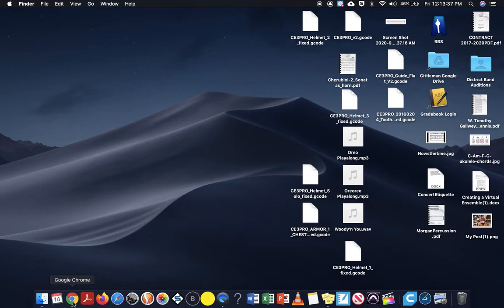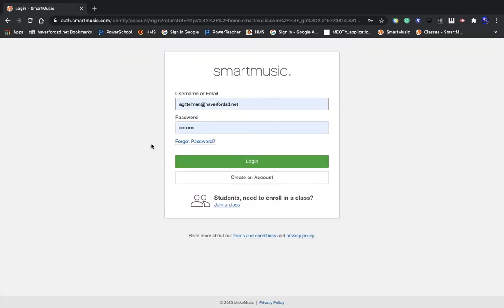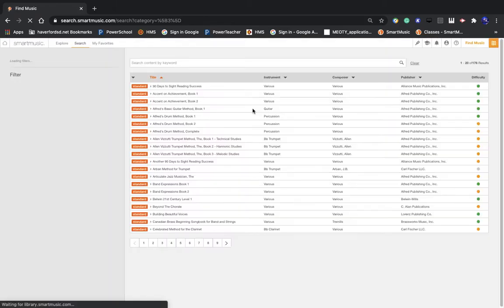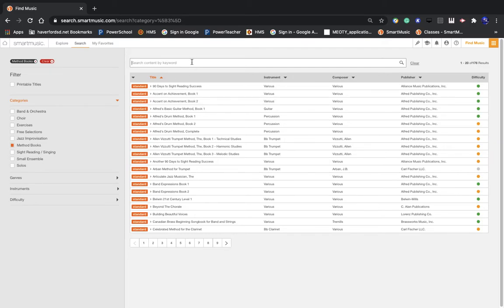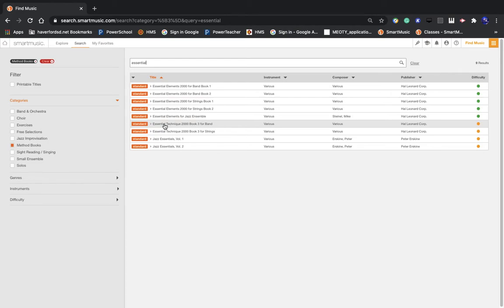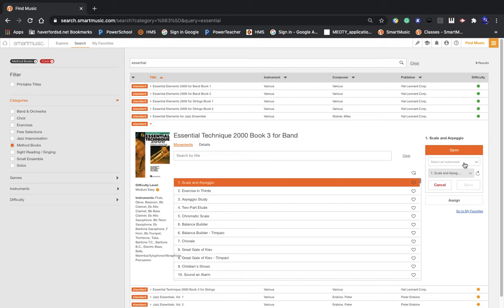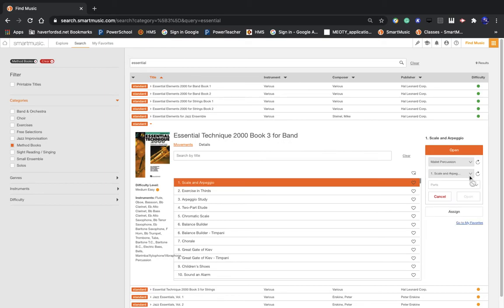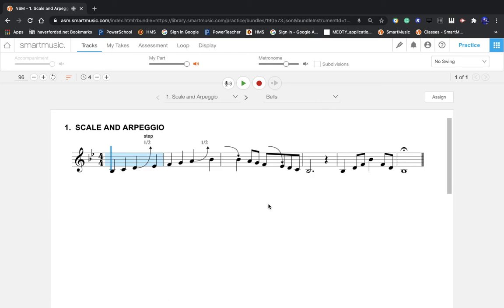SmartMusic: Finding our Band Books